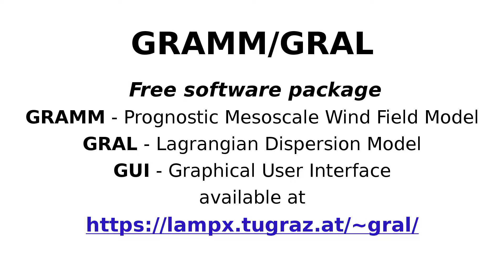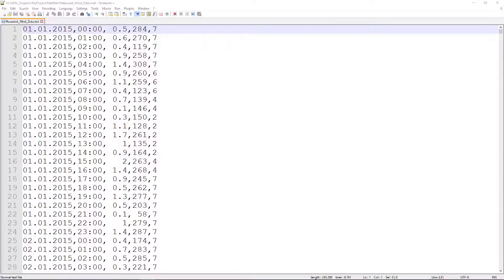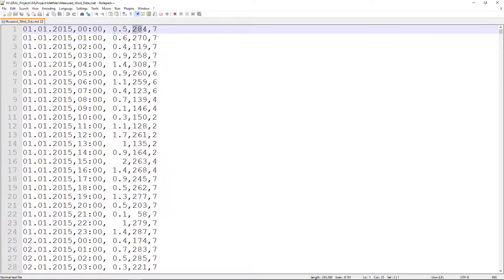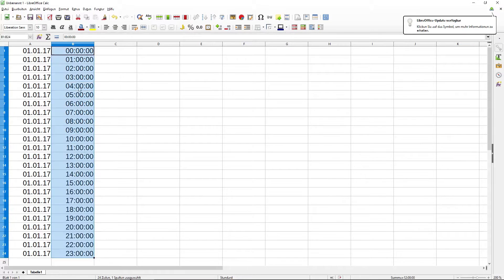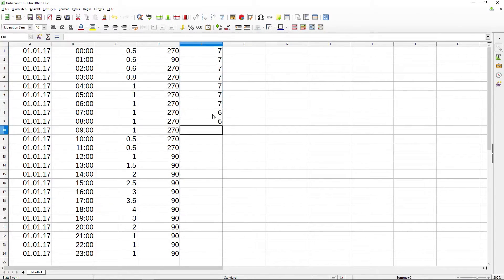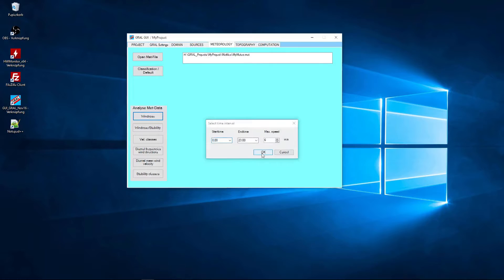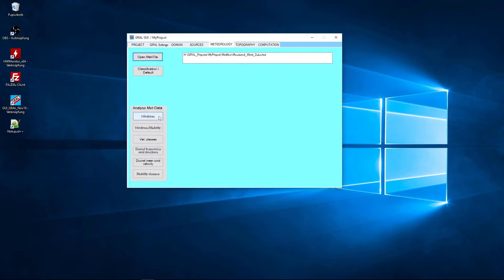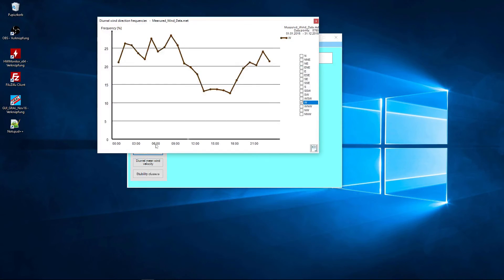Winddata Format and Analysis | GRAL #2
Description of the wind data format for the GRAL dispersion model and the wind data analysis
Create a wind data file for the example in episode #1 of this tutorial
GRAL, GRAMM and the GUI are Open Source, the code is available at GitHub: